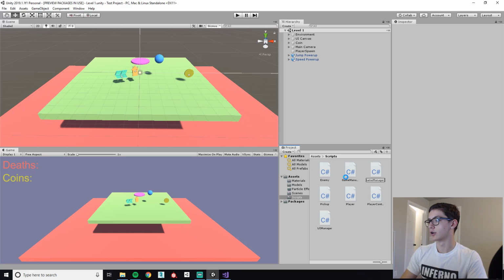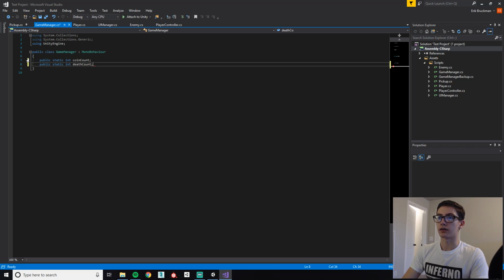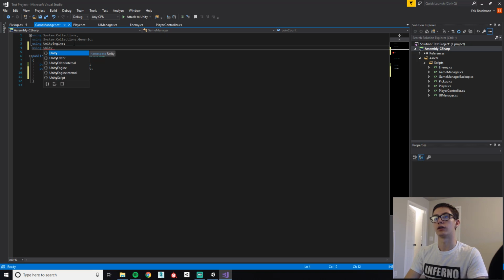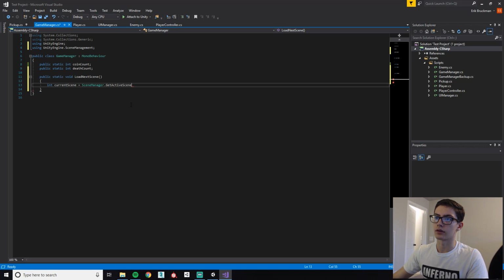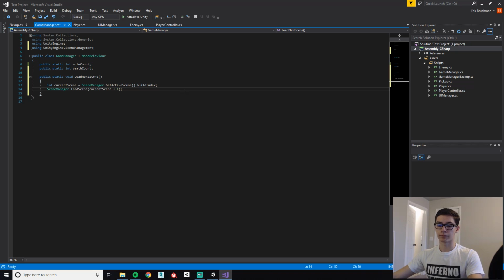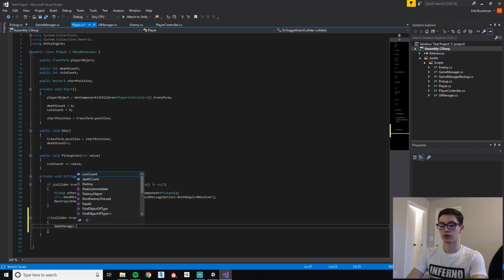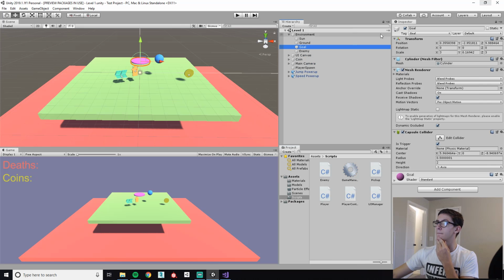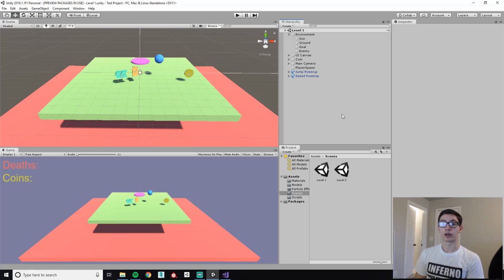Unity 2019 For Beginners - Changing Scenes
In this lesson, I demonstrate how we can load and play other levels in our game using Unity's built-in scene management system.

For personalized lessons and help with your existing projects, you can reach my via my Fiverr